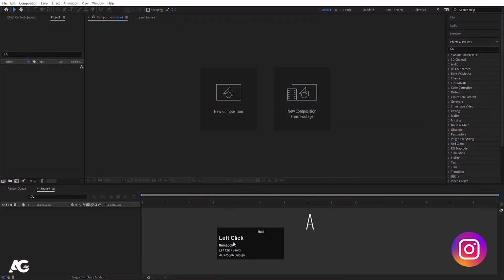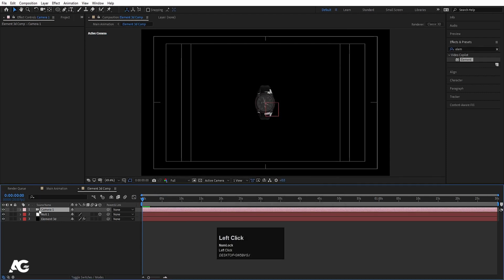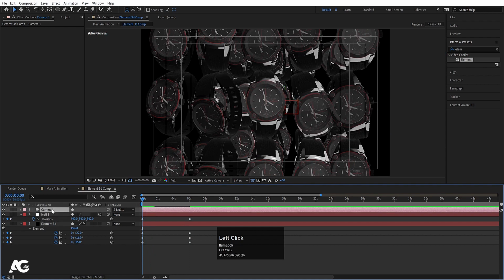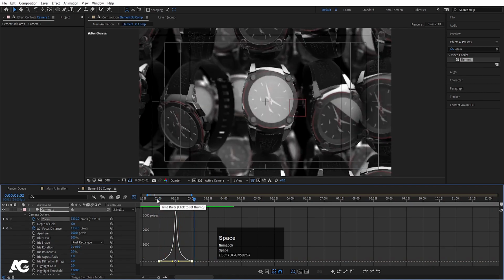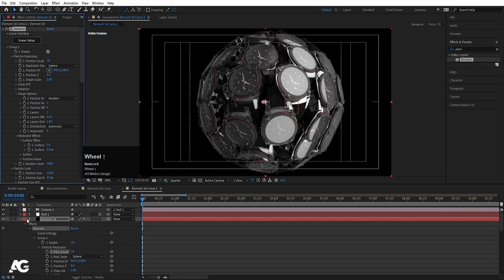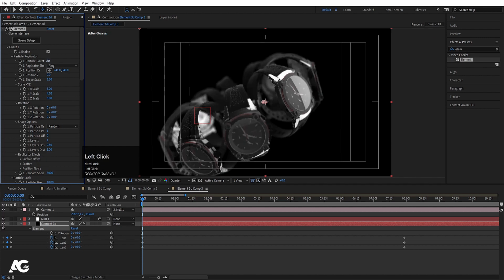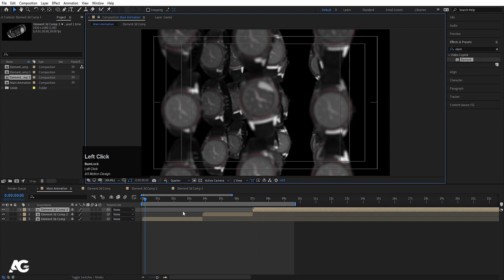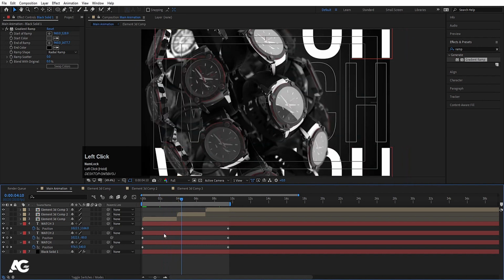Watch Commercial Product Animation In Element 3d - After Effects Tutorial - Element 3d Tutorial.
Checkout My 2nd Channel = Google Logo Animation in Adobe After Effects - After Effects Tutorial - No Plugins.